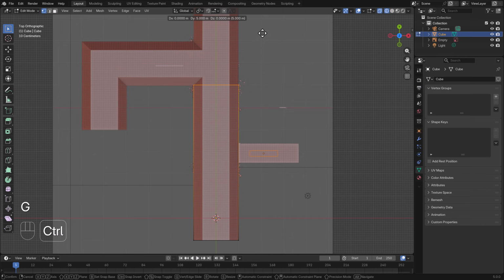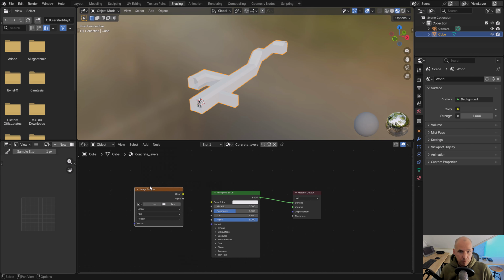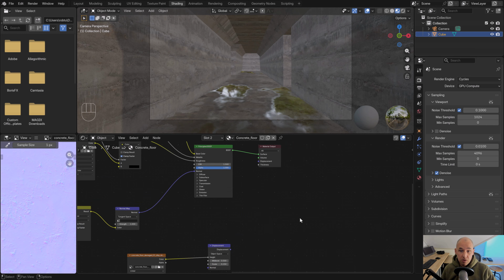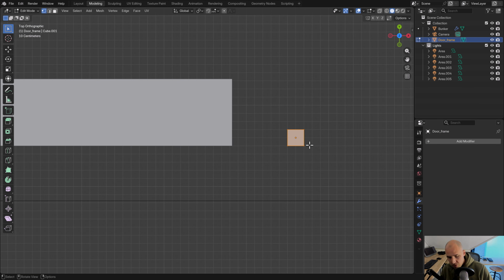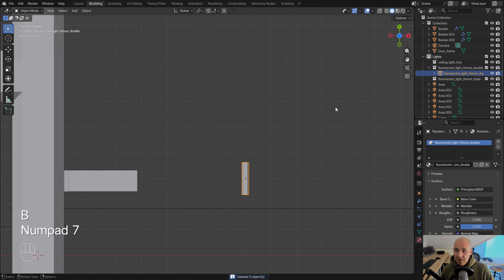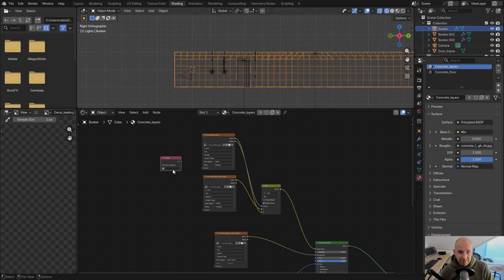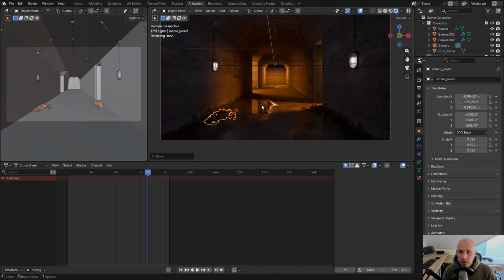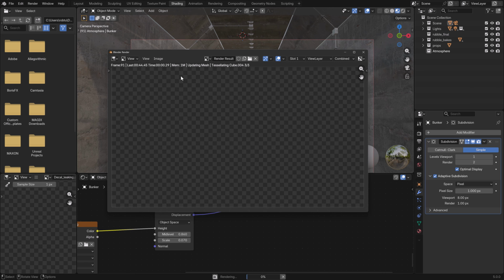How to Create a Liminal Bunker Environment - Blender Tutorial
In this one hour tutorial we create a complete liminal bunker environment in Blender. You will learn how to model the bunker, build materials, light the scene and create rubble piles to add detail.

We also add scene fog to give the environment its final atmosphere. Watch the full process from start to finish and learn how to build your own Liminal environment in Blender 5.

Tutorial Chapters

00:00 - 00:42 Introduction
00:43 - 08:41 Building the bunker model
08:42 - 13:08 Adding materials
13:09 - 17:01 Making water puddles
17:02 - 25:46 Displacement and lights
25:47 - 35:16 Making a door and stairs
35:17 - 42:43 Improving lights and adding cables
42:43 - 49:45 adding decals
49:46 - 56:30 Adding rubble piles
56:31 - 1:02:42  Fog And Compositing